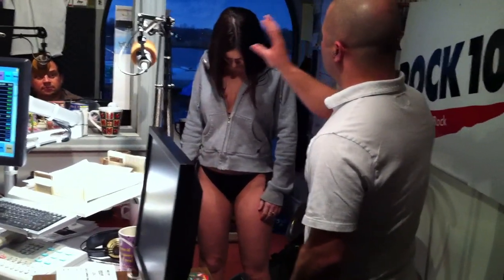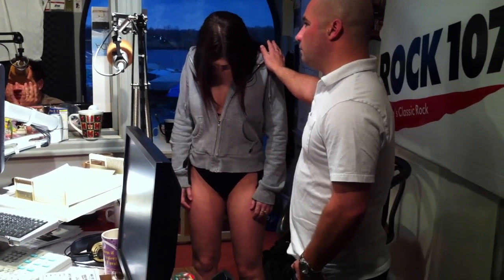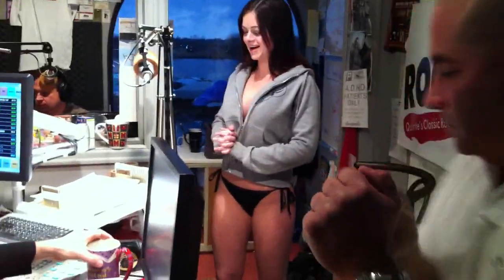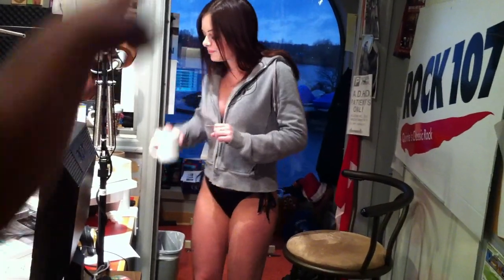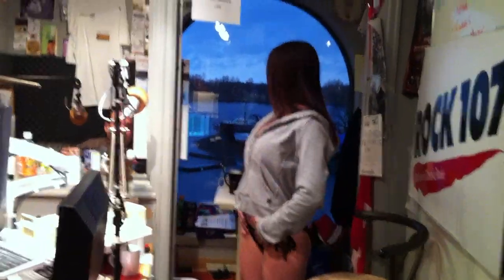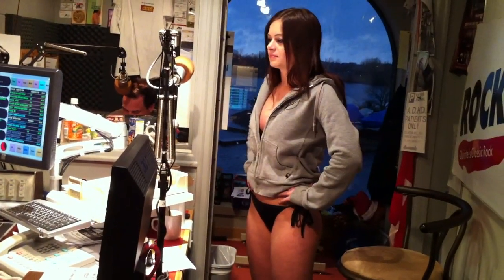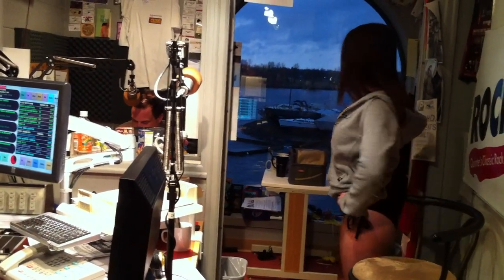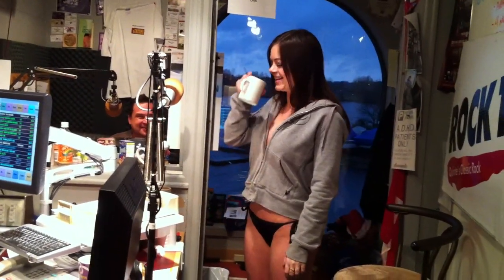Extra Jessica Murphy Bikini goodness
Some left over clips from the Hypnotism video where we had her 'modelling' her bikini.